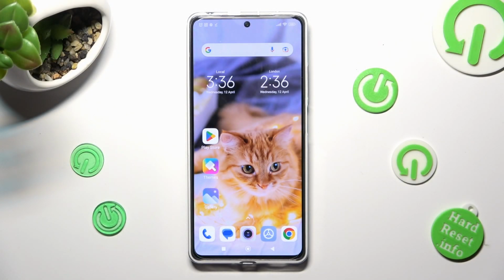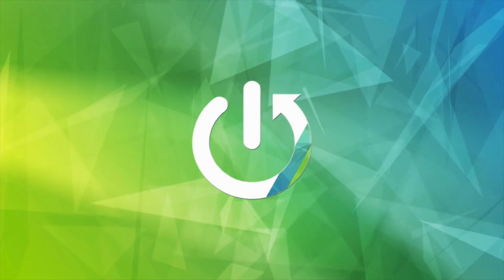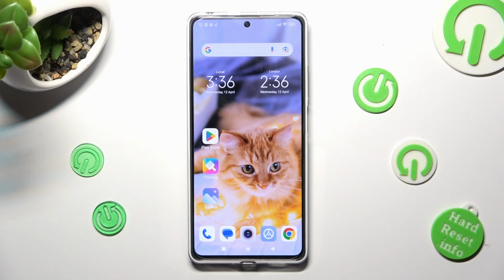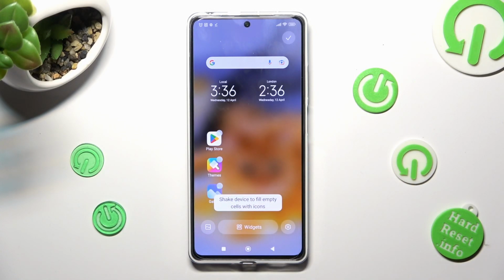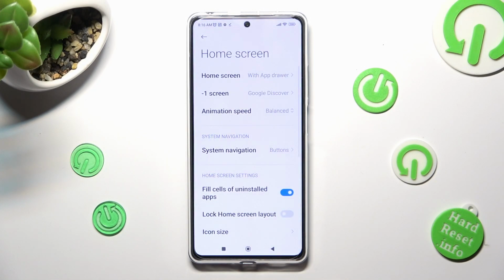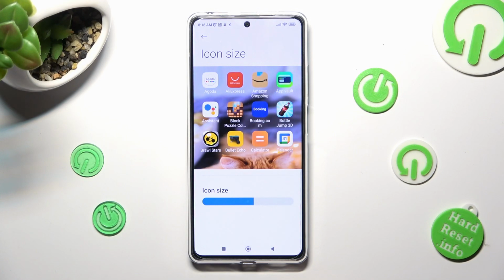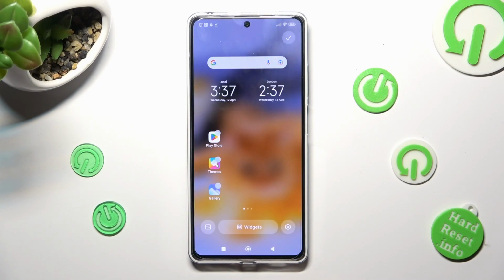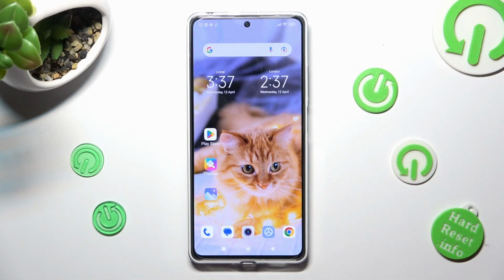How to Change Icon Size on Redmi Note 12 Pro?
In this tutorial, you'll learn how to change the icon size on your Redmi Note 12 Pro smartphone. We'll show you step-by-step how to access the home screen settings and adjust the size of app icons to better suit your preferences.

How to Edit Icon Size on Redmi Note 12 Pro? How to Set Up Icon Size on Redmi Note 12 Pro?